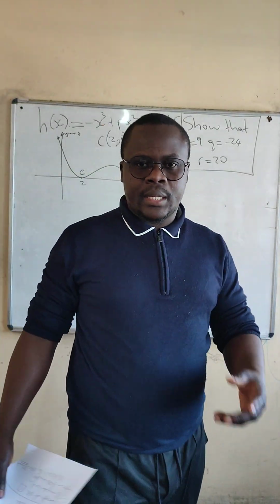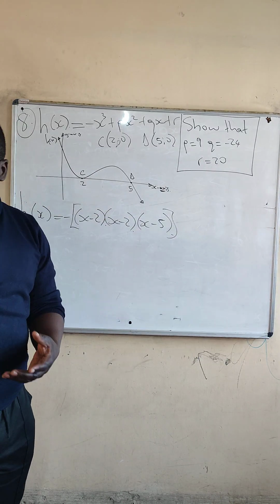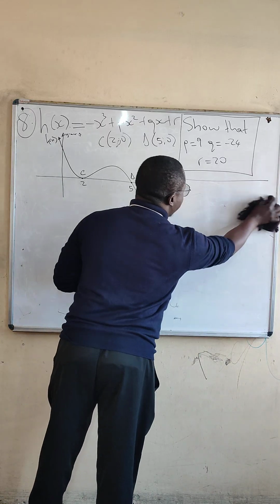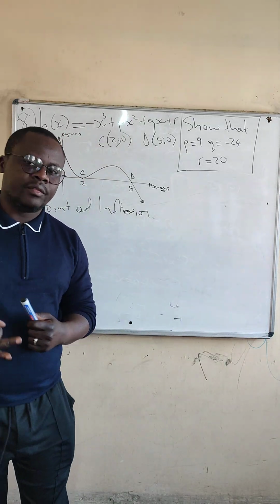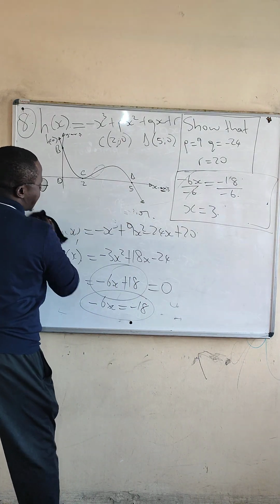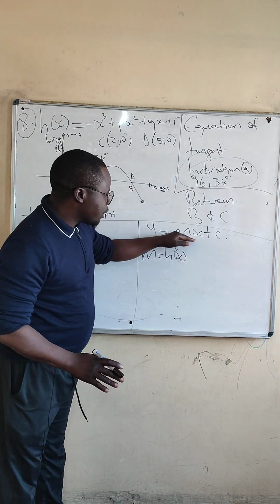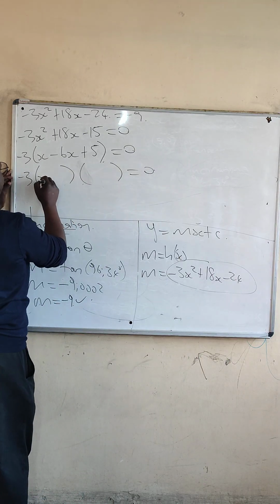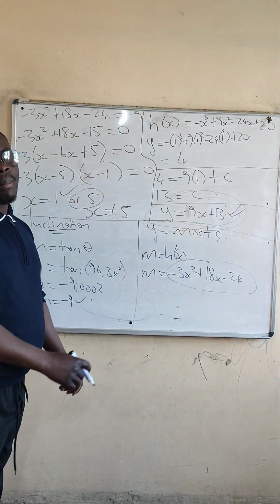Calculus Question 8 May June 2026 paper 1